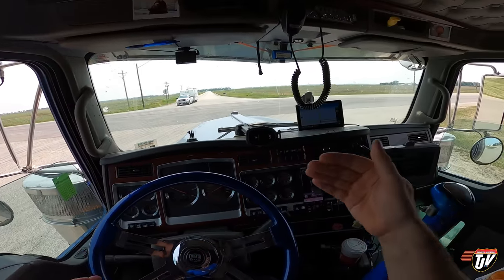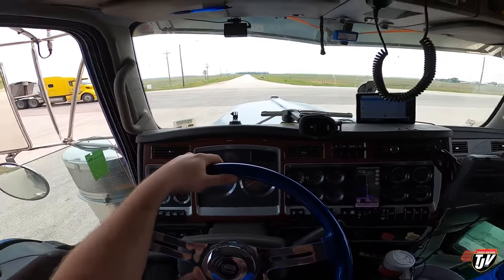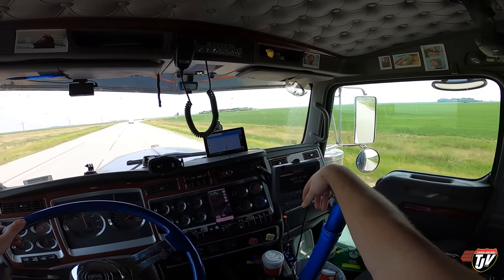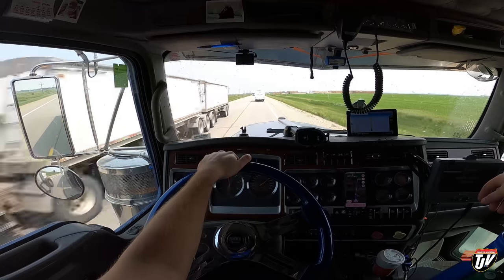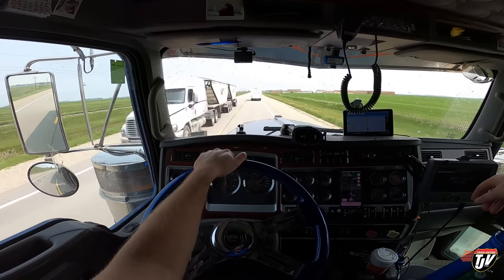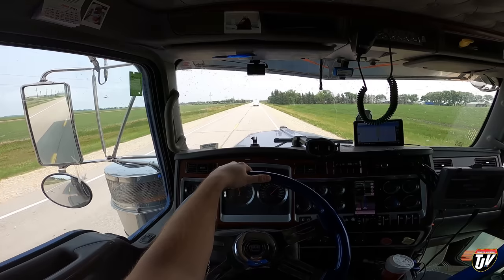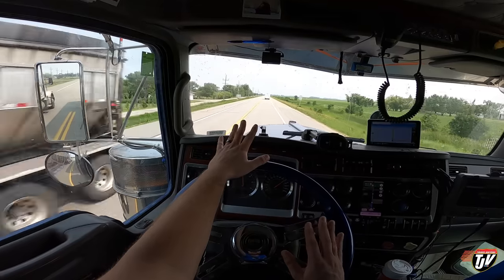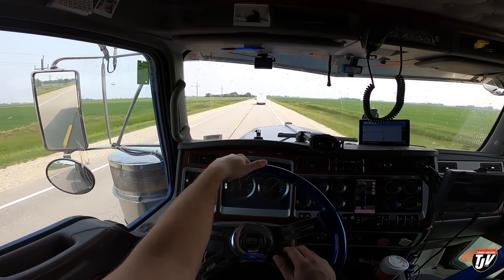MADE IN CANADA | My Trucking Life | Vlog #2821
TJ Snap Chat username:
JoshTJV

Trucker Josh
20 Brandt St, Unit 3, Suite 255
Steinbach, Manitoba, Canada
R5G1Y2